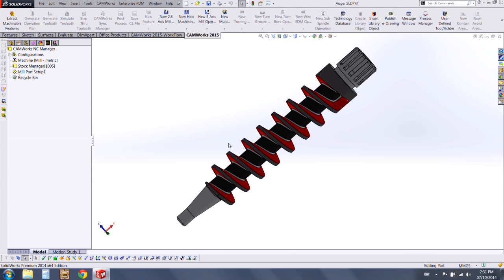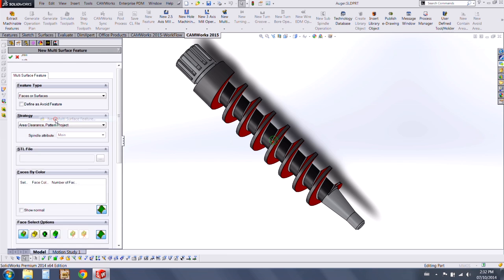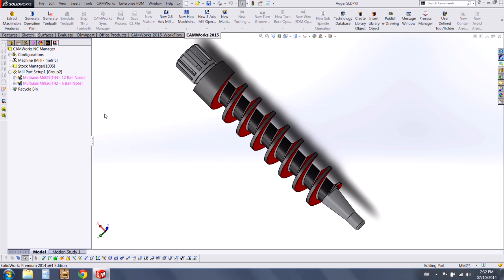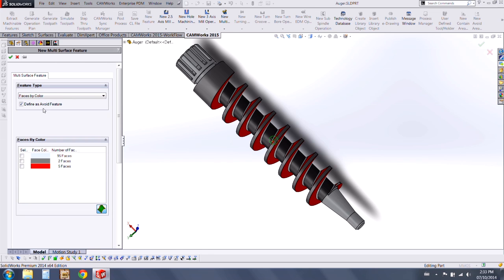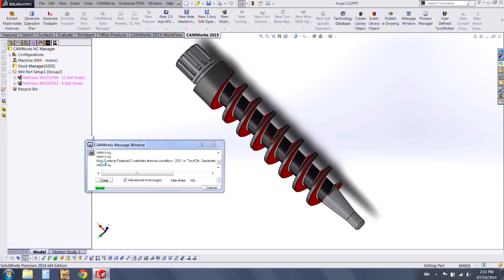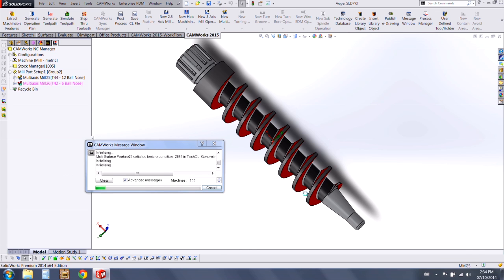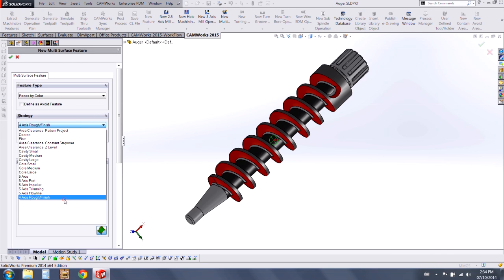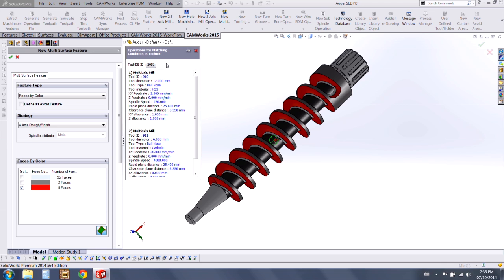CAMWorks - New in 2015: Feature Selection by Color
This video shows a new enhancement to CAMWorks 2015 allowing you to select features by color.